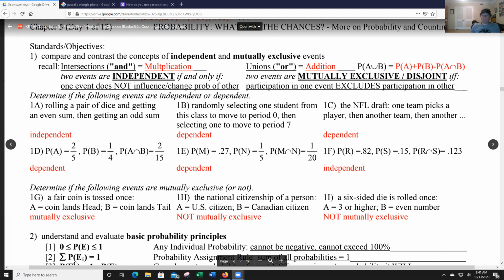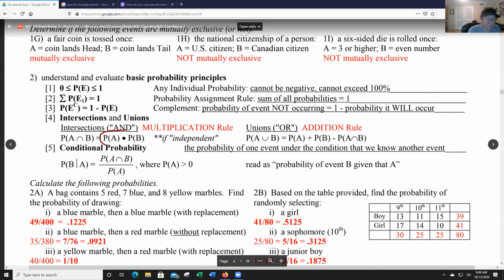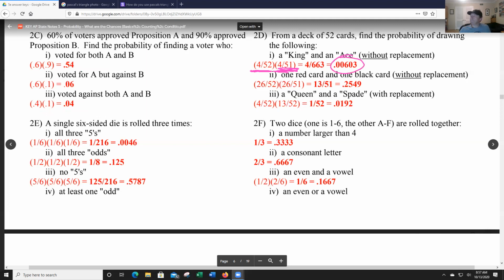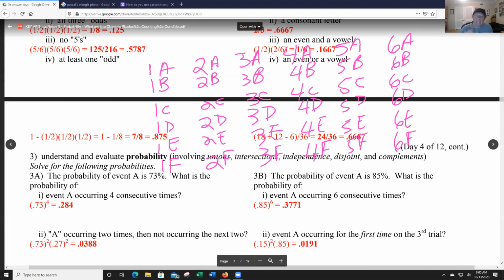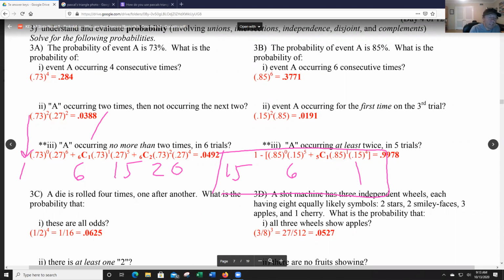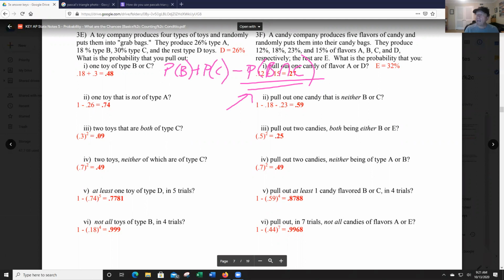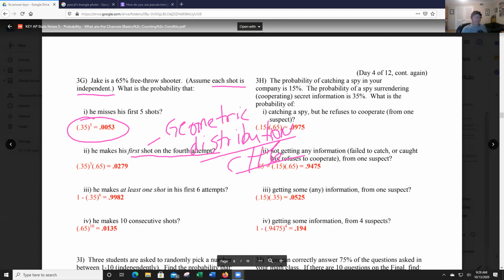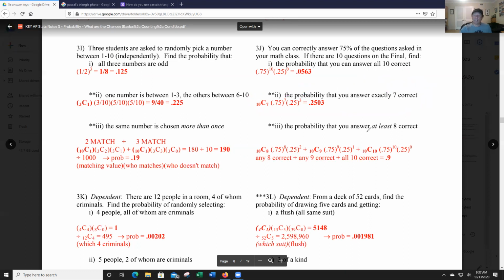Stat Nation chapter 5 Day 4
Probability...tough stuff with over-the-top examples. Have your scripted notes ready.